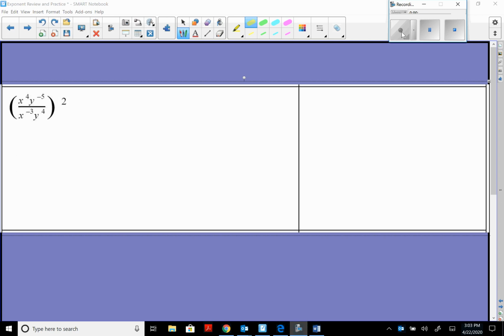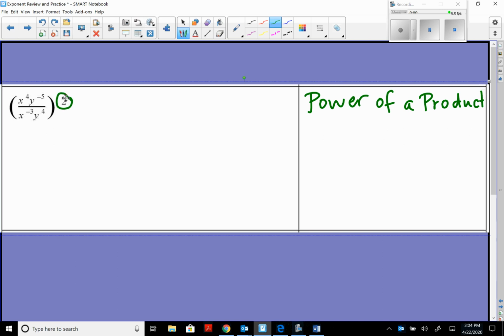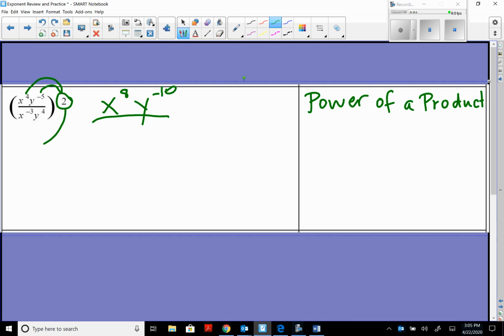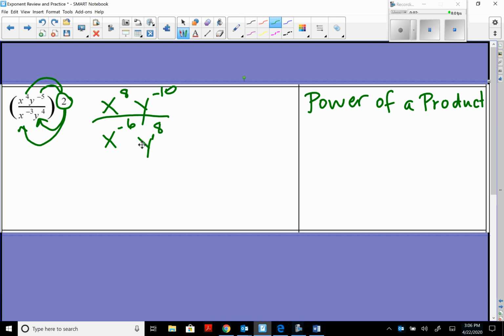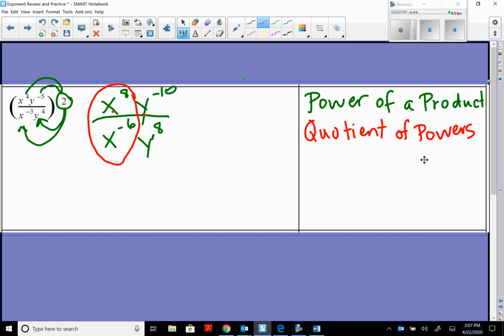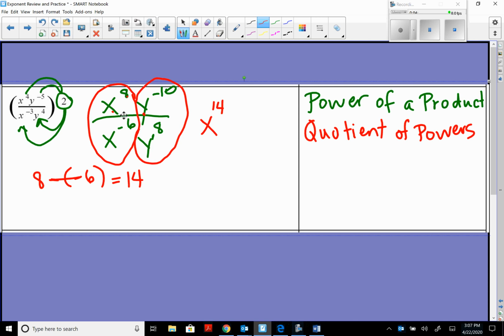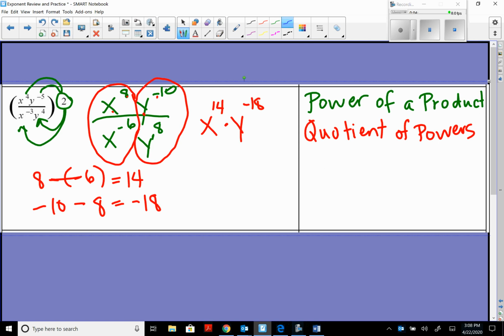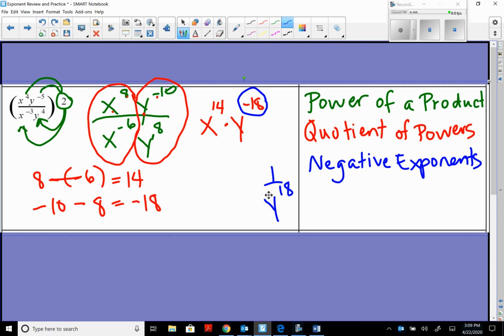Combining Exponent Properties Practice- Video 2